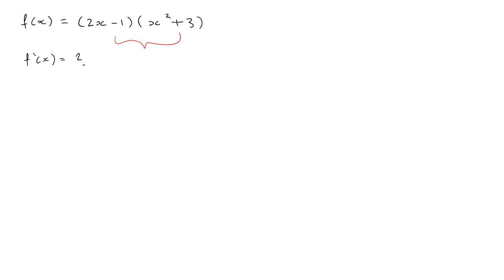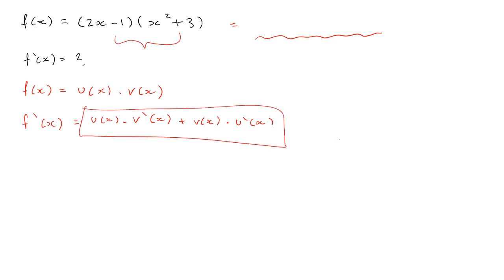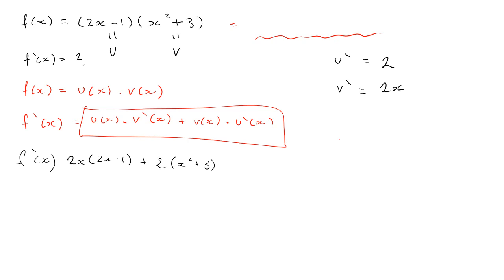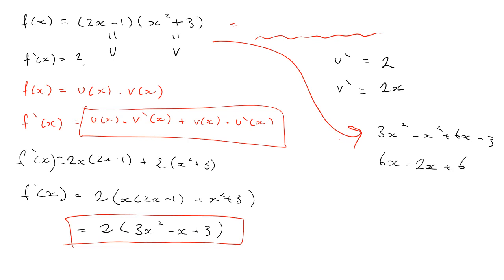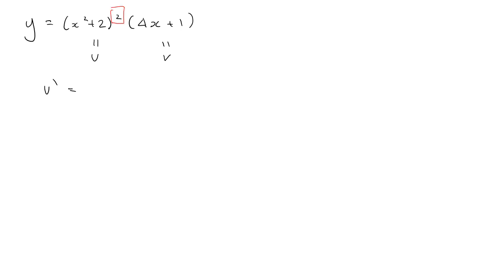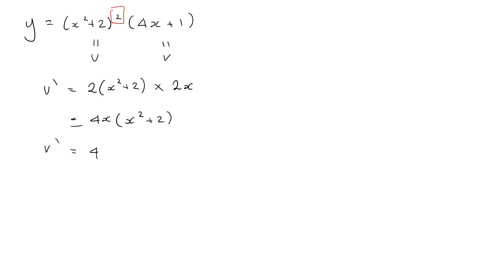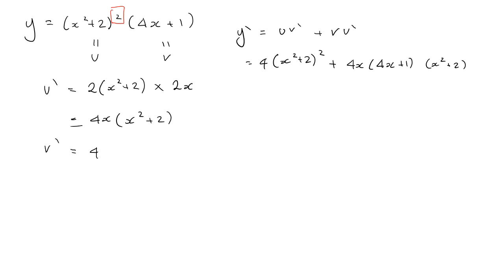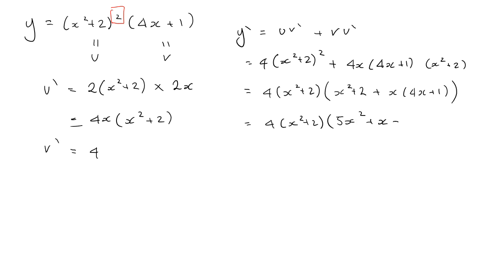The Product Rule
This video will focus on the product rule as well as solve some simple problems involving the product rule.